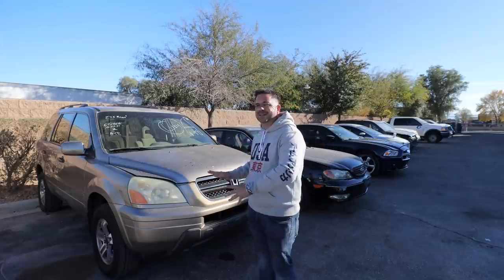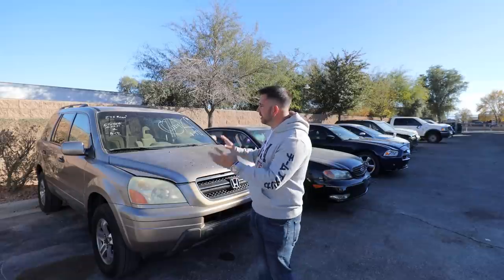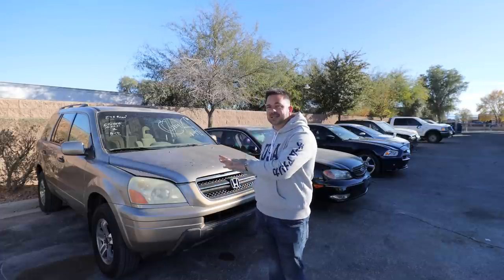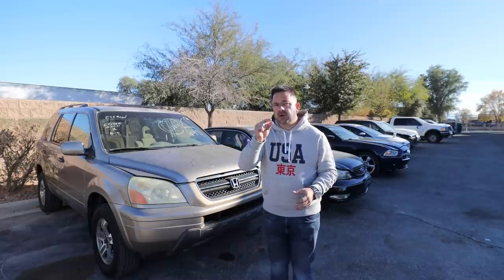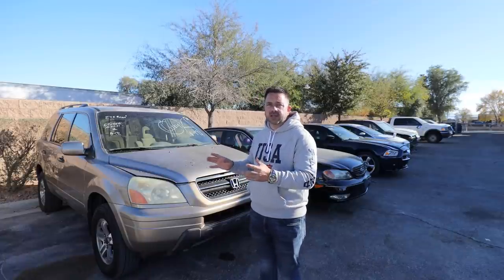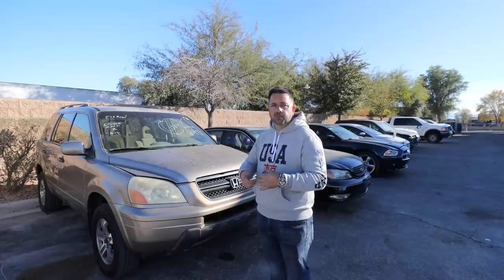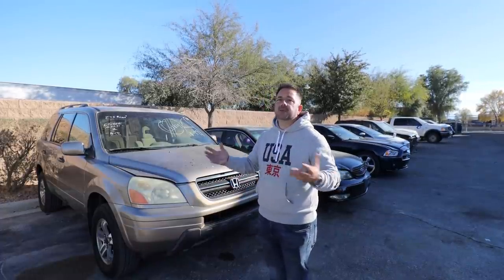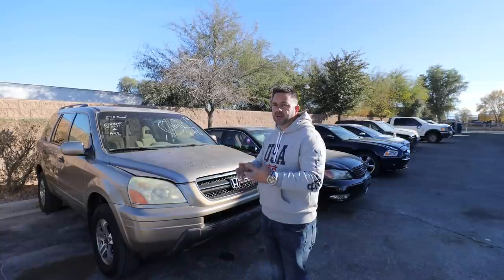Flipping Cars for Big Profits #2 $$$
Today we show How to Flip Cars for Big Profits part 2#
How to Start a Dealer Licensing
How to Start a Rental Car/ Exotic Rental Car
How to Start a Auto Repair Shop
How to Start a Auto Body Shop
How to Flip Cars for Extra Cash in 30 Days
flipping cars dealer auction prices flipping cars for profit dealers license
turo 2021 turo car rental business automotive life adesa auto auction copart iaai. Rental car Nightmare Millennial Money.Millennials Dealership scams lamborghini